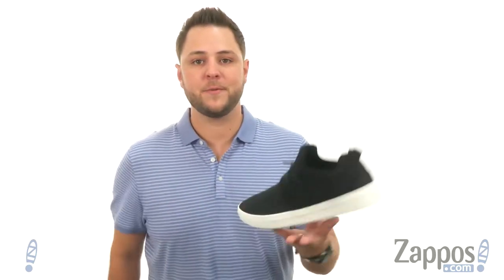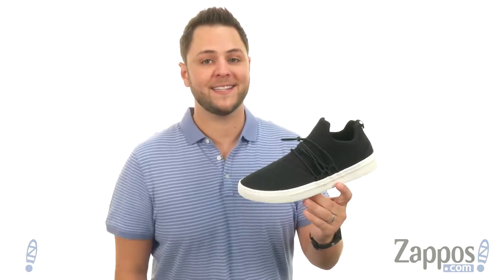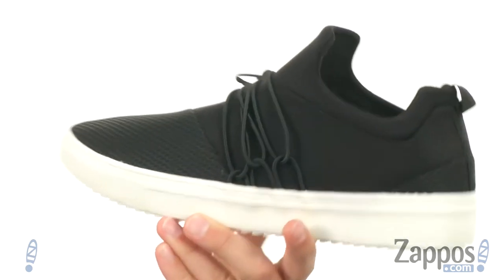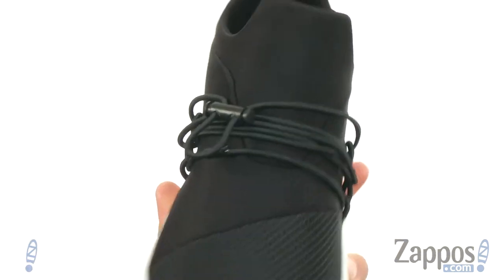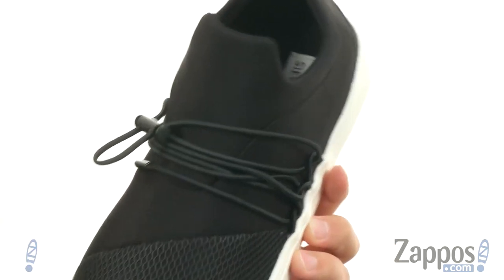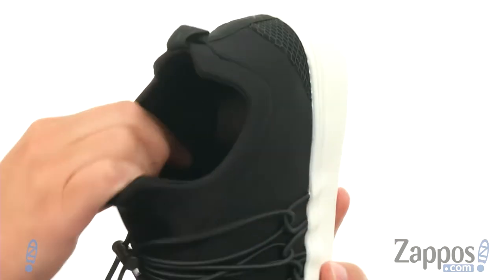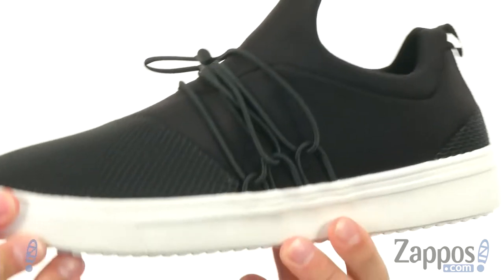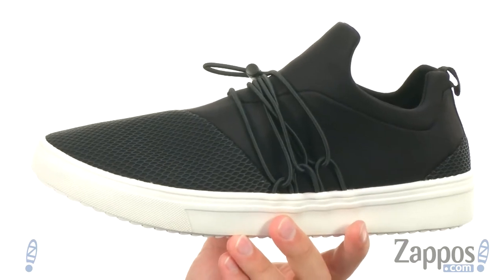Steve Madden Mancer SKU: 8977555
The Mancer's modern design brings this sneaker to the next level.
Mesh fabric and neoprene upper.
Laceless slip-on with bungee closure.
Rounded toe.
Breathable cotton linings.
Cushioned insole.
Synthetic sole.
Imported.